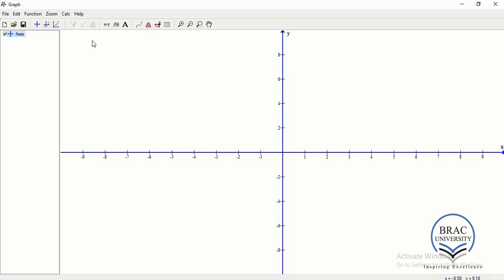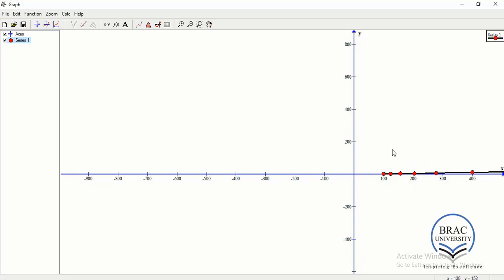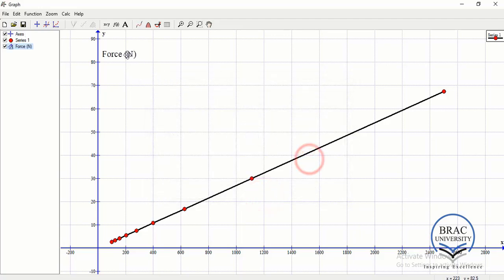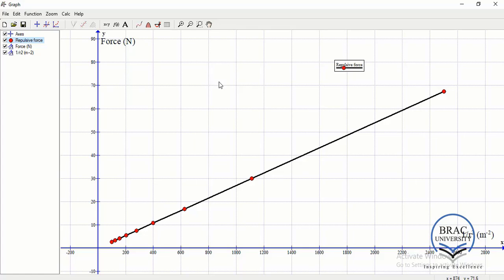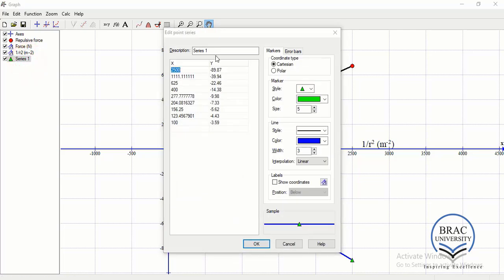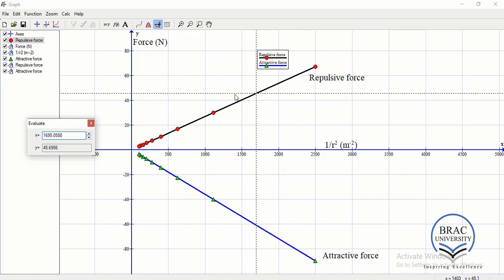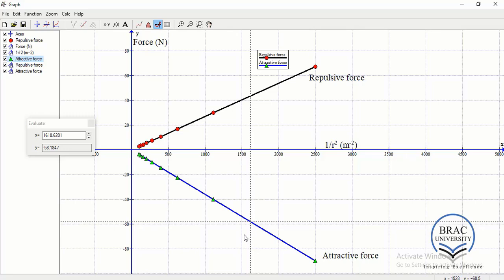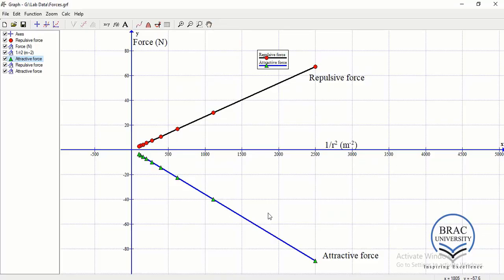How to calculate the slope of a line using graph software